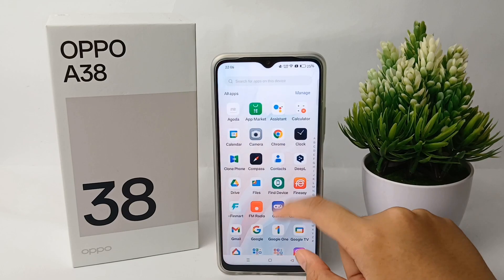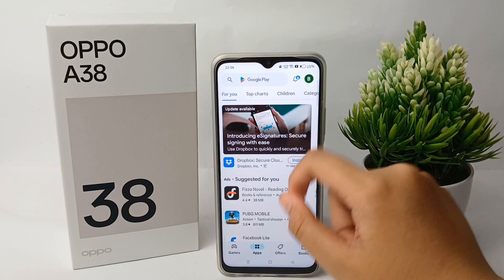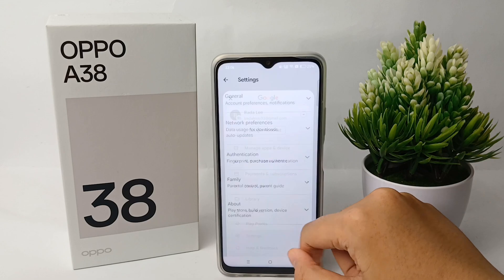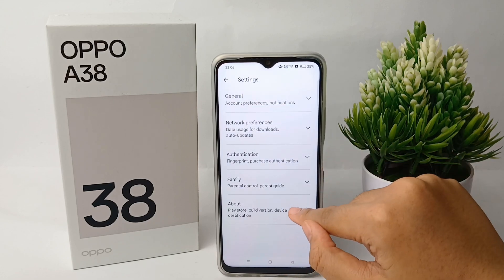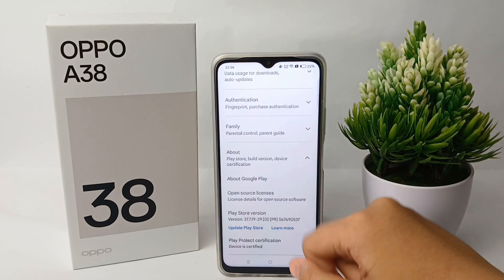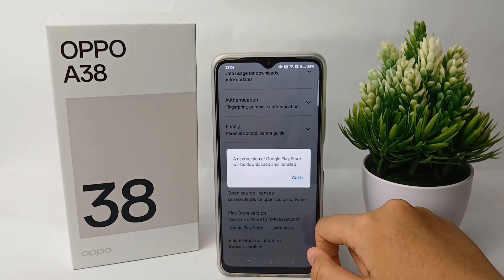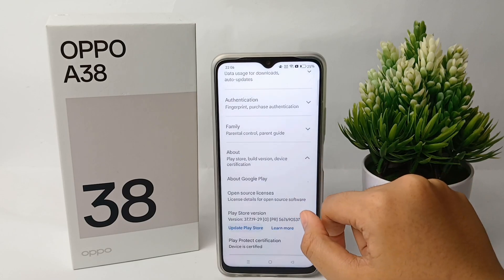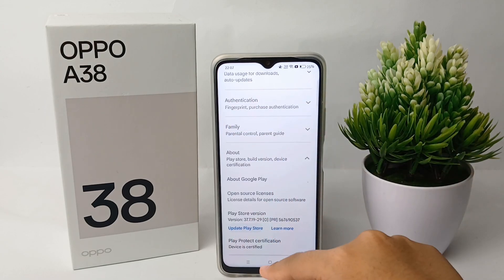How To Update Play Store on Oppo A38